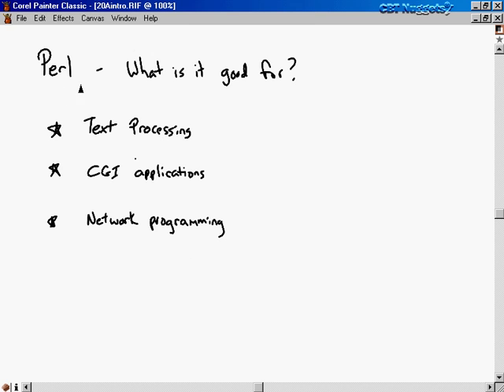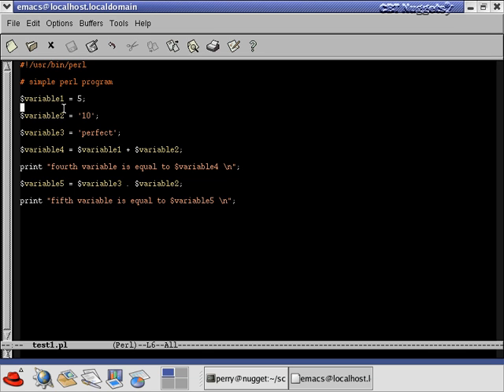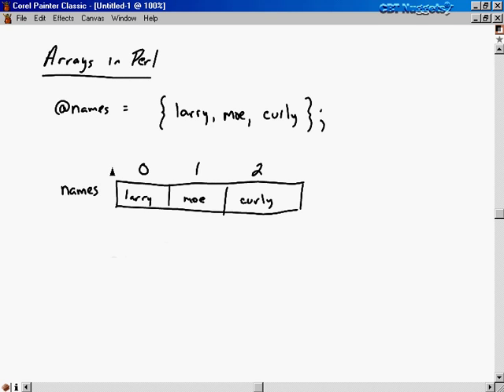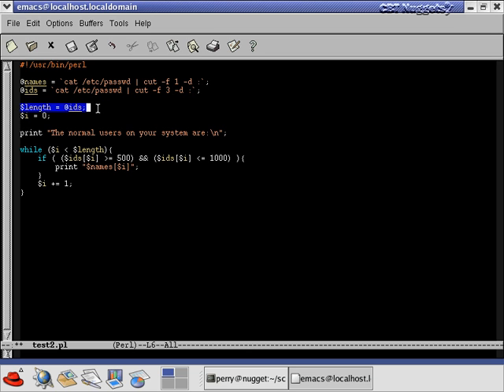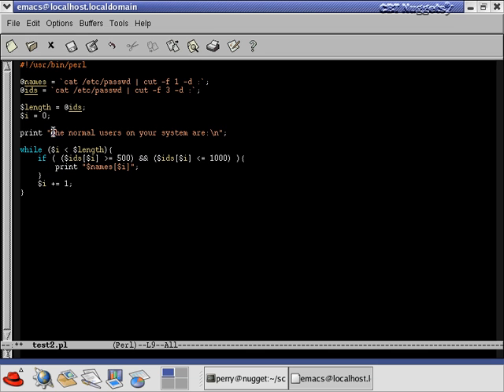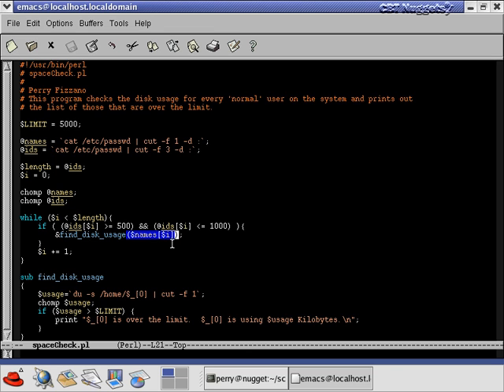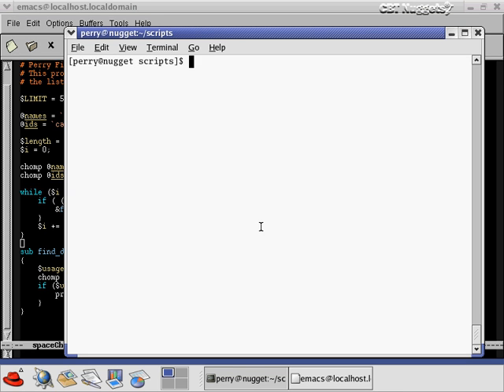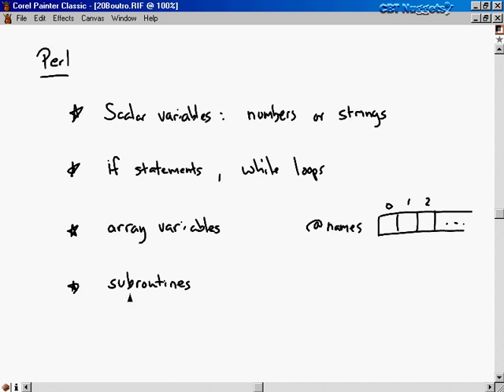21 Perl Programming Language